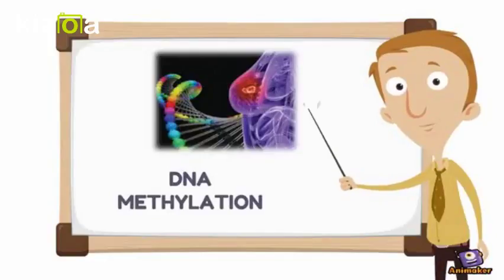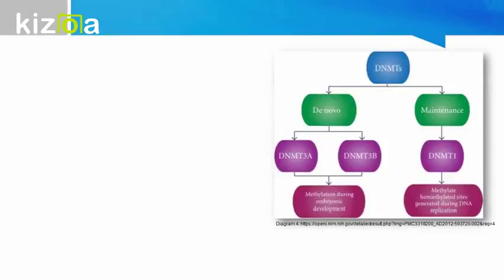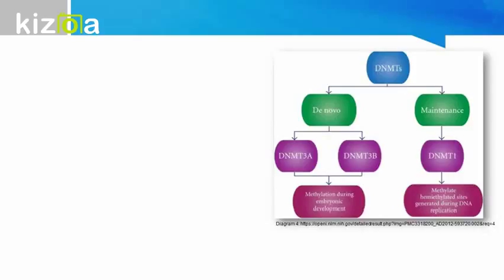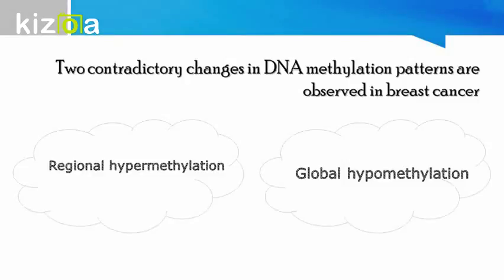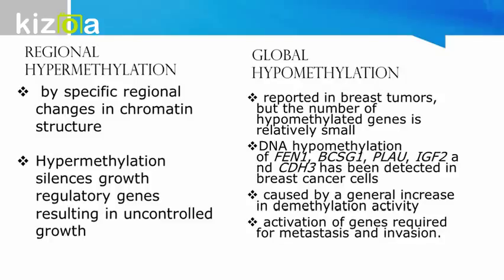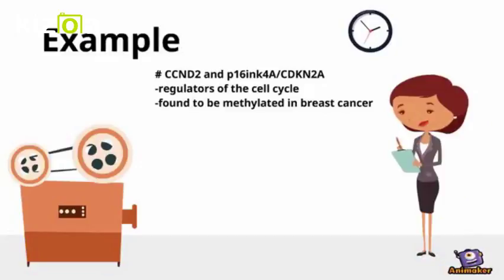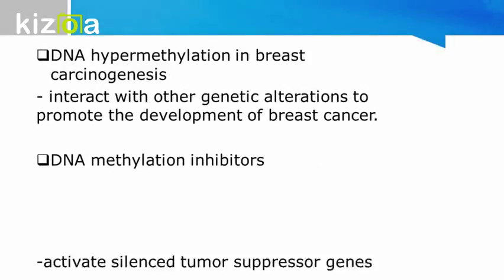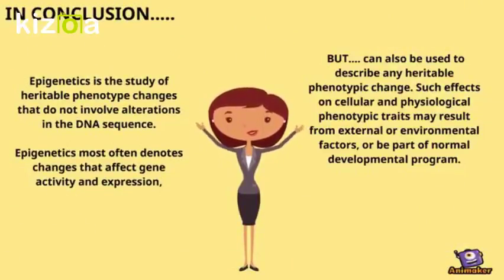Kizoa Movie - Video - Slideshow Maker: general genetics video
gg